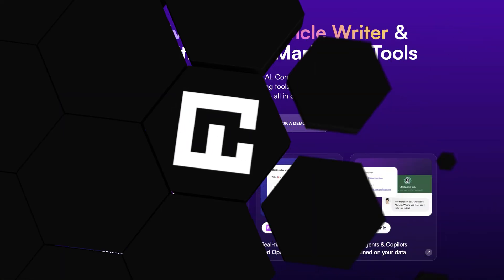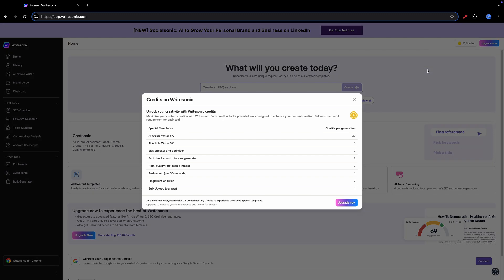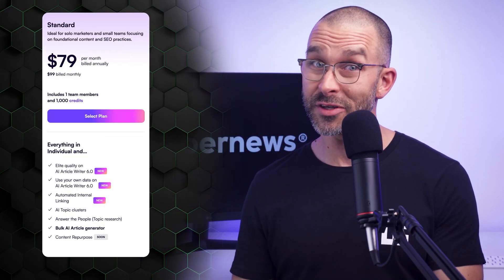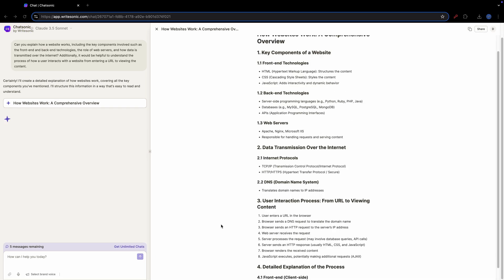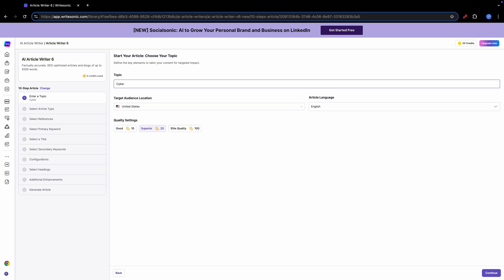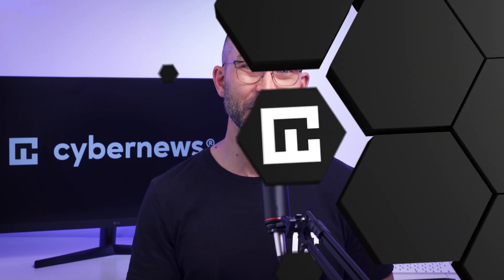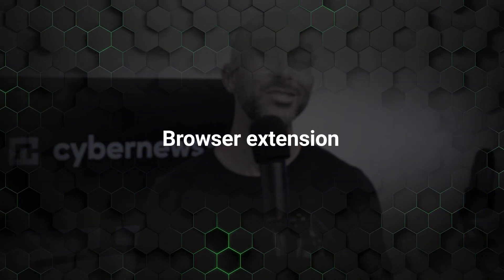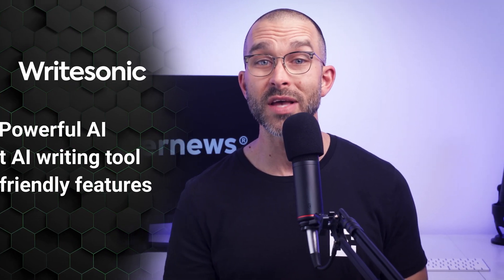Writesonic AI review | Better AI writer than ChatGPT?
⭐ Check out one of the best AI writing assistants yourself! ⭐

In this Writesonic AI review, I’ll provide an in-depth and honest evaluation of its usability, features, and value for beginners. Whether you’re a blogger, marketer, or business owner, this review is for you.

00:00 Intro
00:23 Getting started with Writesonic AI
01:33 Writesonic plans and pricing
02:55 Key Writesonic features and tools
04:04 Writesonic content generation
05:50 Privacy concerns
06:44 Writesonic browser extension
07:36 Final thoughts: Is Writesonic AI worth it?